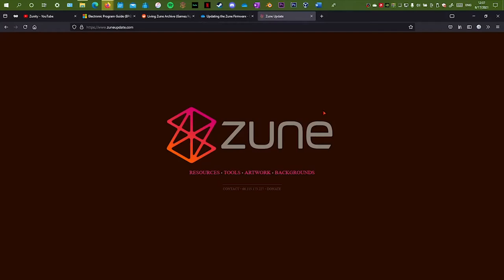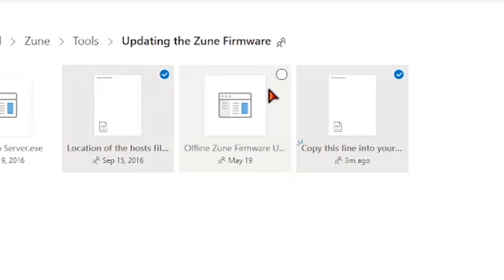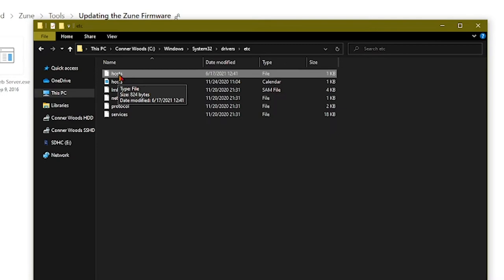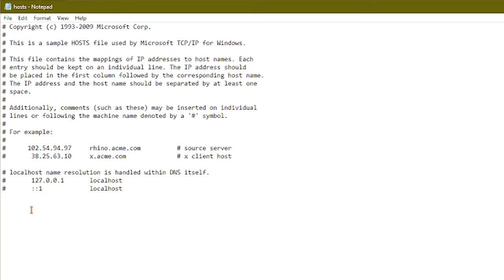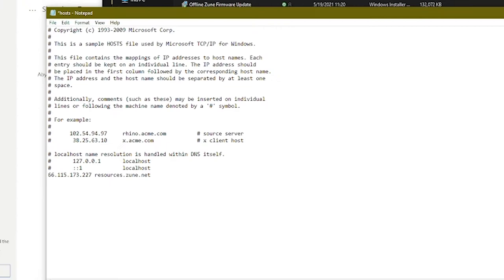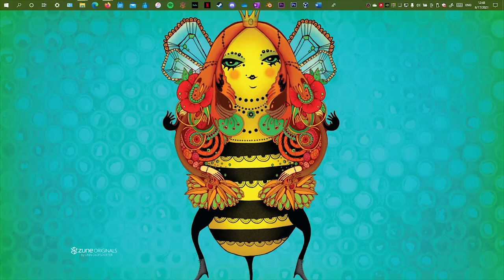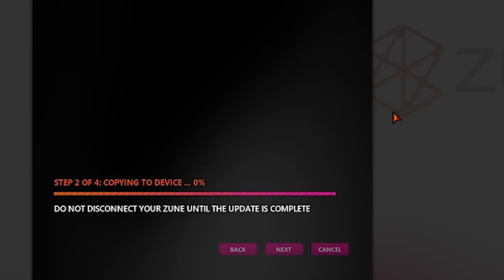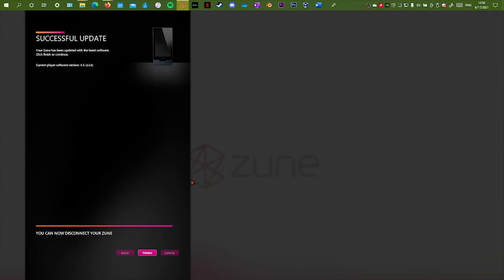Updating your Zune's Firmware without Microsoft's servers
Around 2016, Microsoft put what many believed was the final nail in the Zune's coffin - they shut down the last of the dedicated servers, effectively eliminating the Marketplace, music metadata catalog, and (most importantly), device updating. Thankfully, the community stepped up and created a host of fixes, bringing life back to a device that was all but dead. This quick video will hopefully simplify the process, allowing even the most technologically illiterate to restore their bricked Zunes back to working order.

Jump to 00:01:22 to skip to the tutorial.